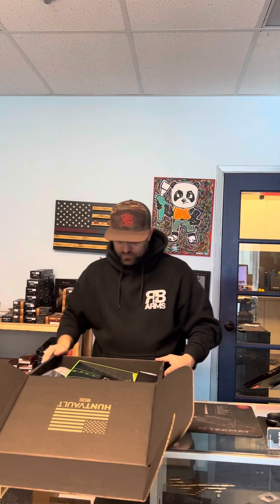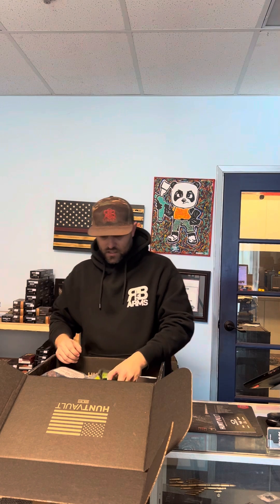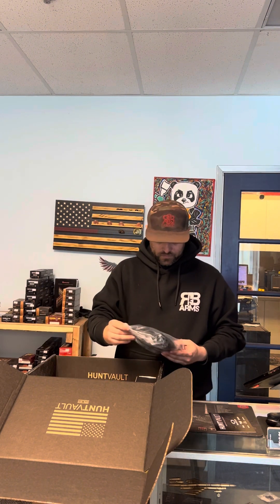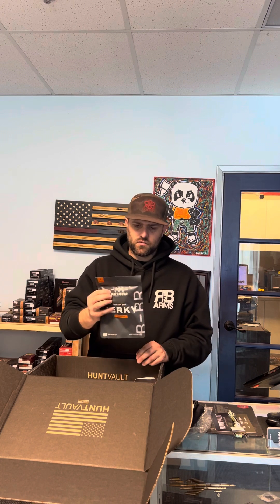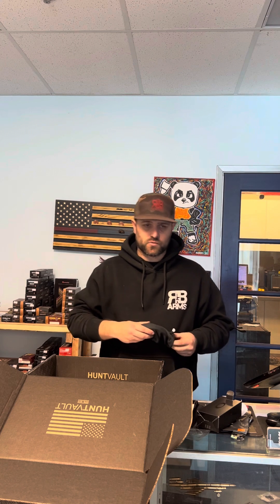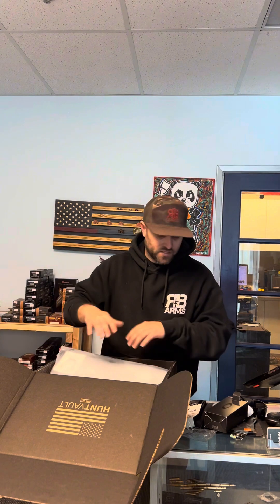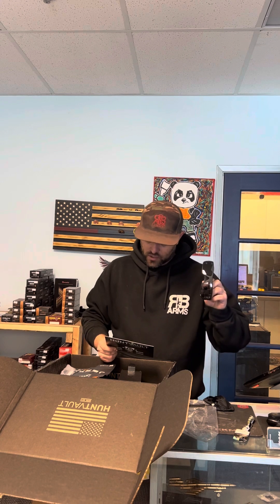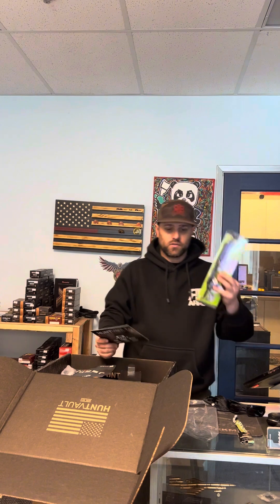Check out the February huntvault box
Today we opened the new February 2024 huntvault box.